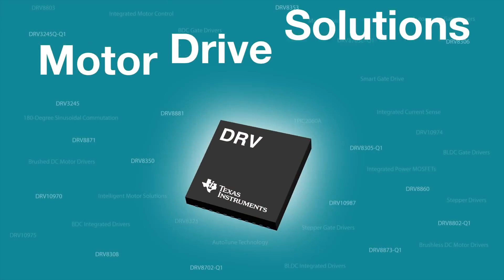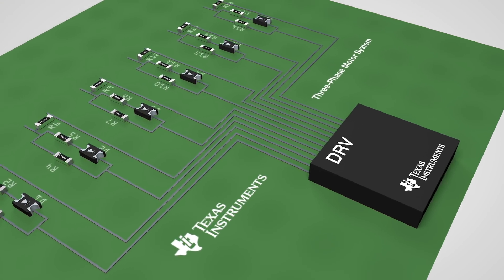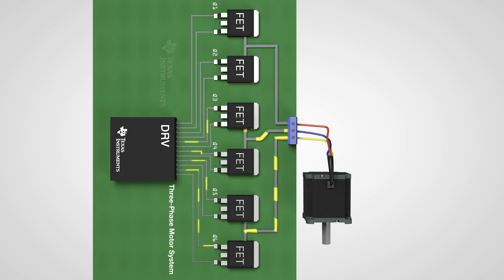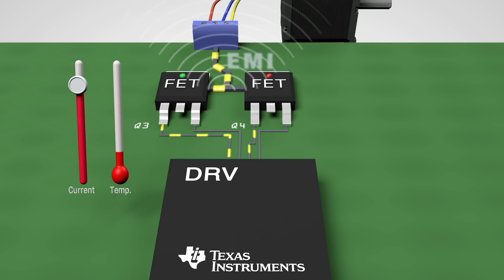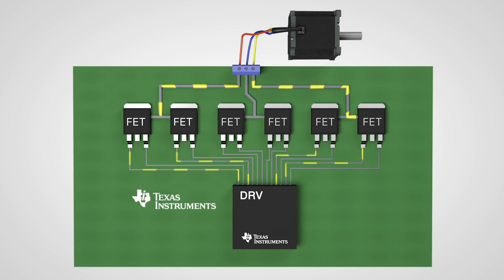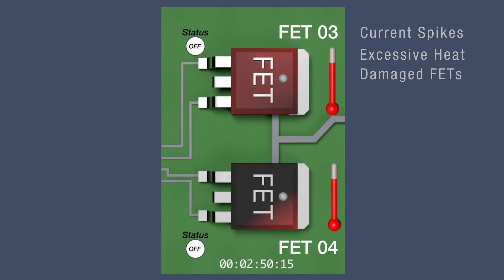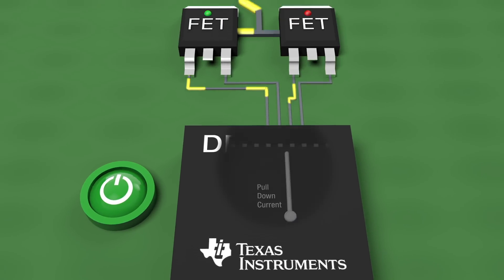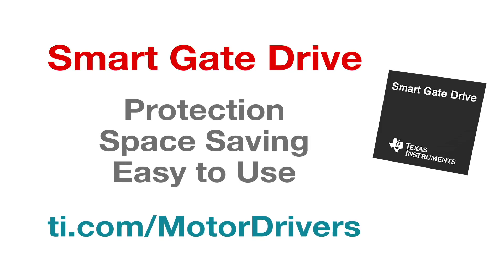Smart Gate Drive Technology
As the most intelligent and highly integrated gate drive technology, TI's
Smart Gate Drive is easy to use, offers system cost savings, and provides
reliable protection. This video will detail more about these benefits and
help you find the right smart gate driver for your next design.

View brushless DC motor drivers with smart gate drive

View brushed DC motor drivers with smart gate drive